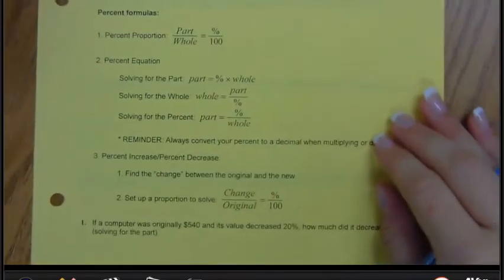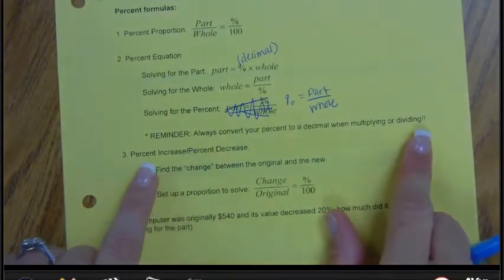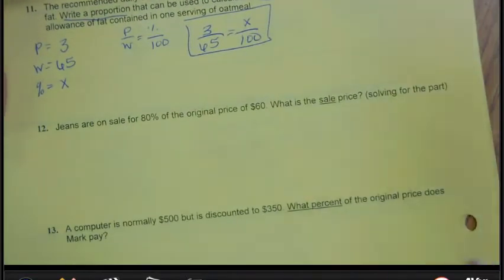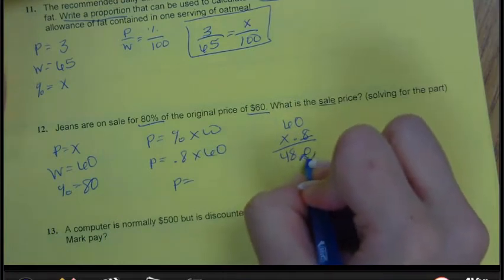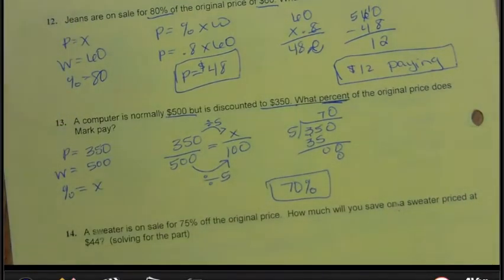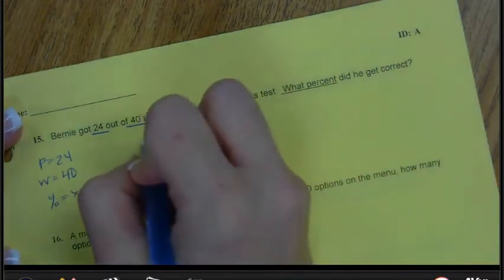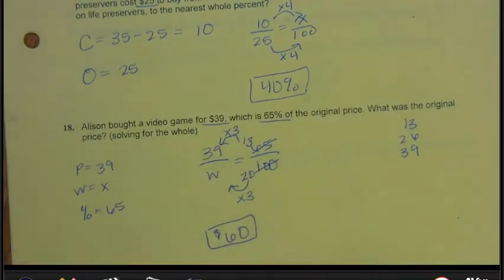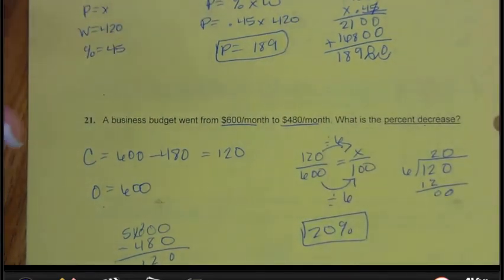Focus on Finance: Solving Percent Quiz Review